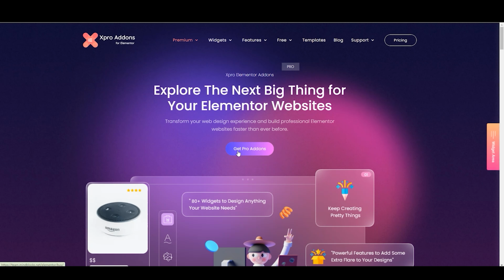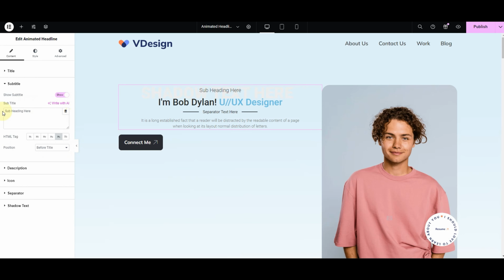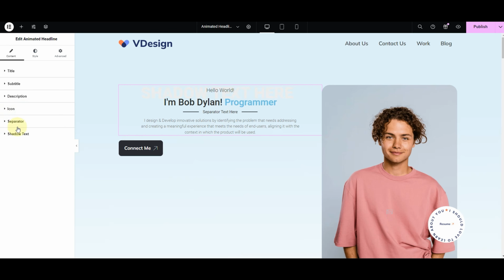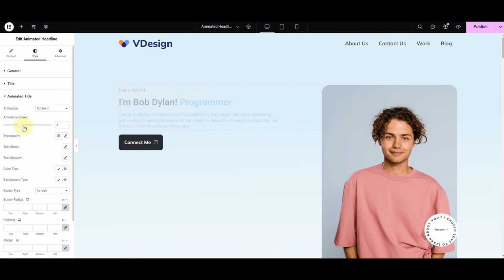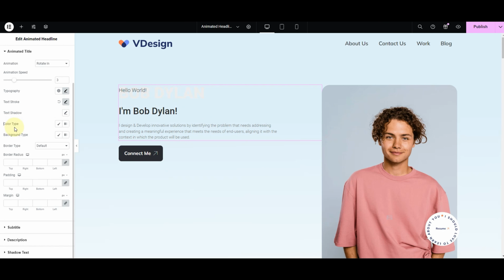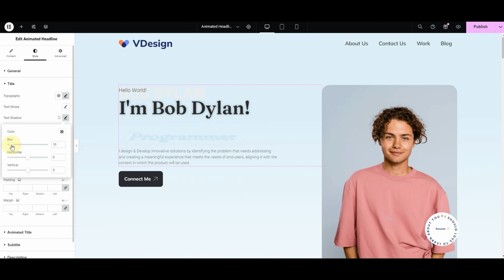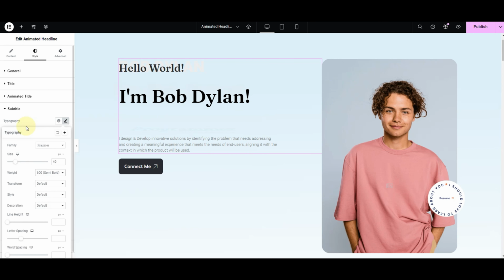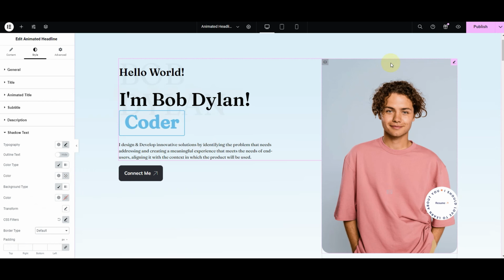How to Use Elementor Animated Headline Widget - Tutorial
Watch this video to learn how to add fascinating content headings for your website using XPro Elementor Animated Headline Widget.

Key Features:
- 23+ animation styles
- Add custom icons, separator and text shadow
- Add gradient or dual colors
- Use images and GIFs as Image Masking
- Add image and GIFs as background